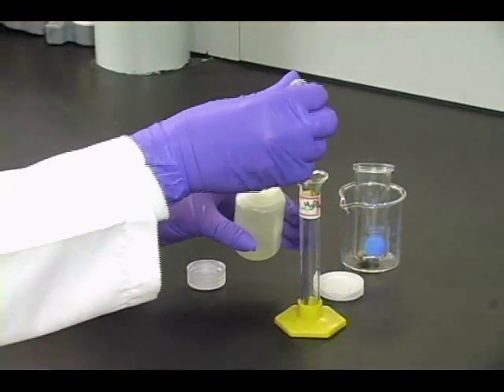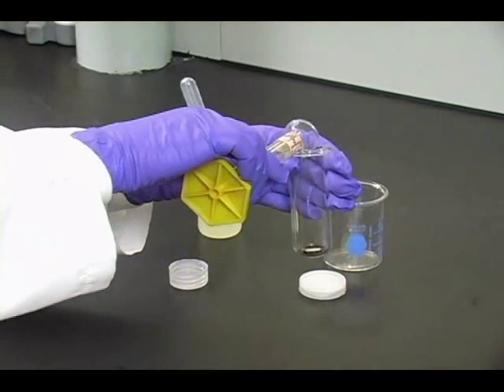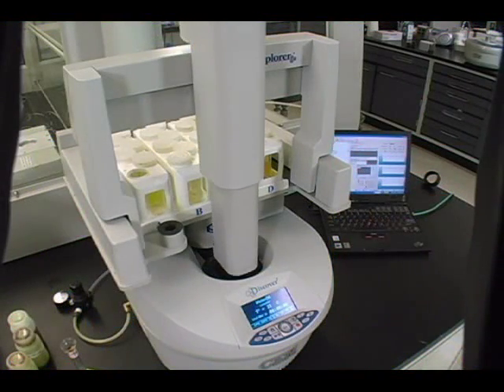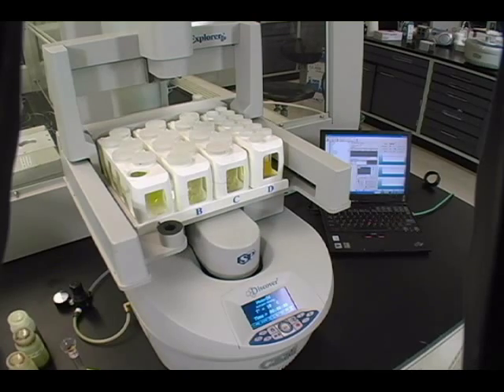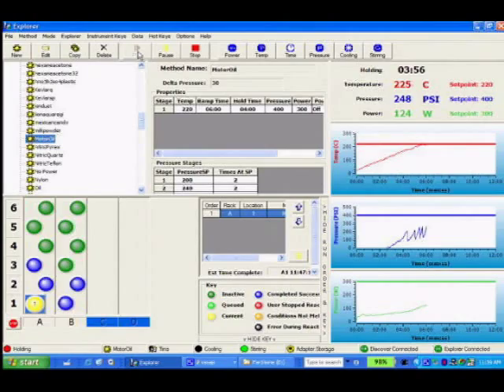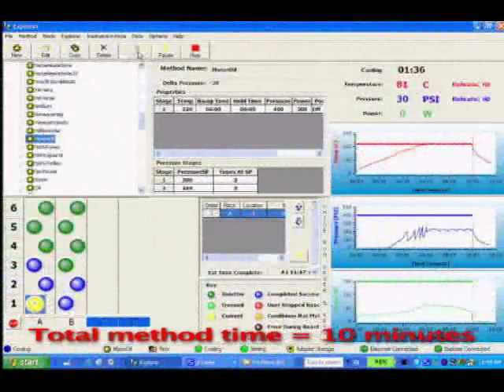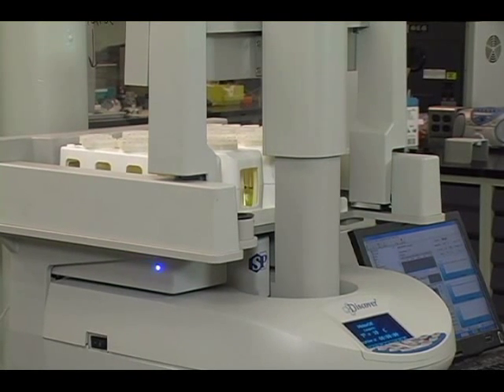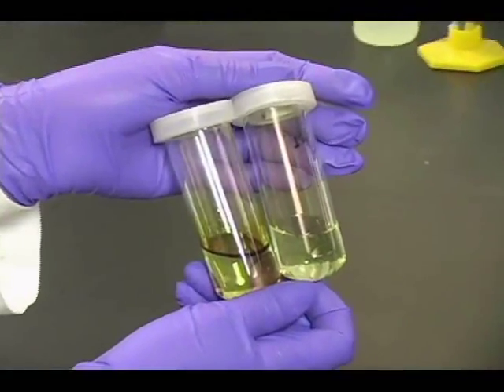Unglaublich schnelle Aufschlüsse in der Mikrowelle mit dem Discover SP-D unter Druck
Im Discover SP-D werden die Proben einzeln mit der individuellen Säure/mischung und Aufschlusstemperatur aufgeschlossen. So wird jeder Aufschluss individuell dokumentiert. Die Aufschlusszeit ist extrem kurz. Typischerweise nach 10 min. inklusive Abkühlung ist der Aufschluss messfertig.

Wünsch Dir was...
In einer Marktstudie befragte CEM zahlreiche Labors nach ihren Wünschen für eine Weiterentwicklung. Die Antworten waren eindeutig:

1. Einfachheit.
Keine Verschraubungen oder Werkzeugmontage für die Druckbehälter. Unsere Lösung: Im Discover SP-D werden die Druckbehälter mit einem Schnappdeckel verschlossen. Den Rest erledigt das Gerät.

2. Schnelligkeit.
Die Aufschlussgeschwindigkeit soll speziell für eilige Proben noch weiter erhöht werden Unsere Lösung: Im Discover SP-D reichen typischerweise 10 min. inkl. Abkühlung für einen Aufschluss. Dann kann die Probe vermessen werden.

3. Vielseitigkeit.
Im Laboralltag fallen ständig unterschiedliche Proben an, die flexibel abgearbeitet werden sollen. Unsere Lösung: Die Proben werden im Discover SP-D sequentiell abgearbeitet. Ein Autosampler erlaubt sogar das Arbeiten über Nacht.

4. Platzbedarf.
Autoklavensysteme für vergleichbare Aufschlüsse haben einen enormen Platzbedarf und passen häufig nicht mehr auf den vorhandenen Labortisch. Unsere Lösung: Das Discover SP-D benötigt die Stellfläche eines DIN A 3 Blattes und hat damit den geringsten Platzbedarf aller am Markt befindlichen Mikrowellen-Aufschlussgeräte.